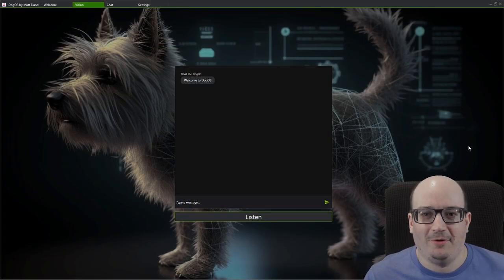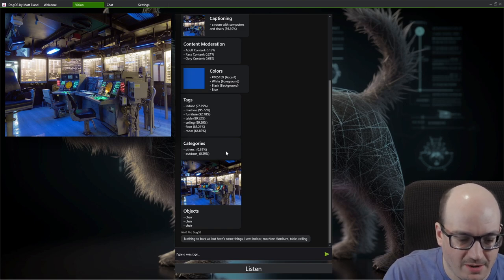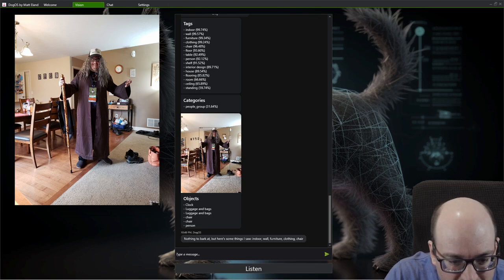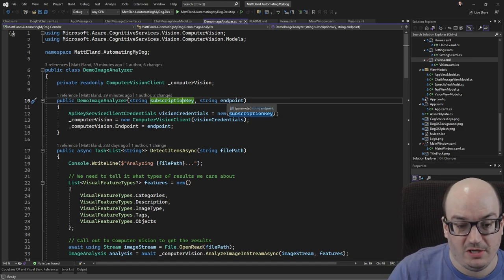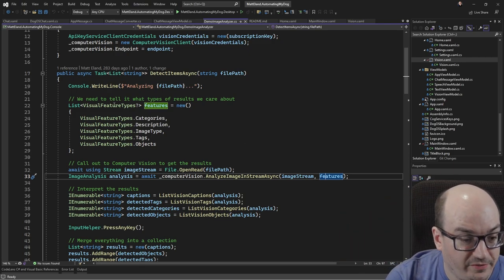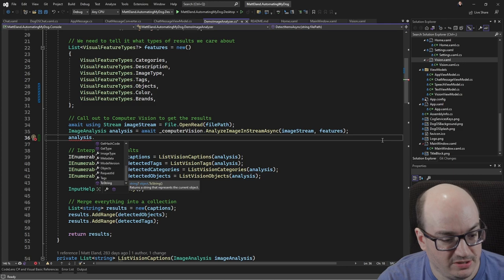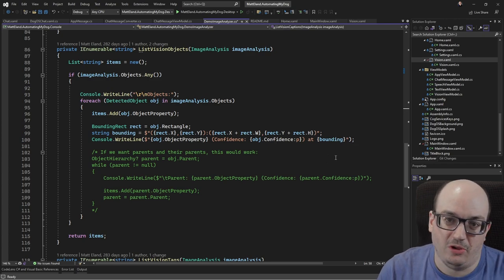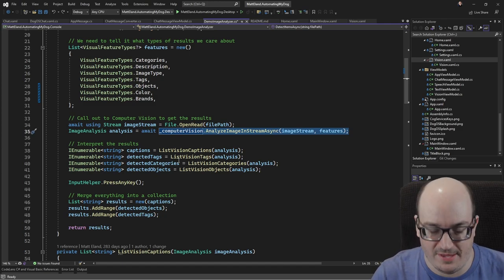Computer Vision with C# and Azure Cognitive Services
Azure Cognitive Services' Computer Vision offering allows us to use pre-trained deep learning models to classify images and detect adult, racy, and gory content, analyze colors, detect brands, identify objects and people, and more. What's more, you can call out to the Computer Vision API with just a few lines of code.